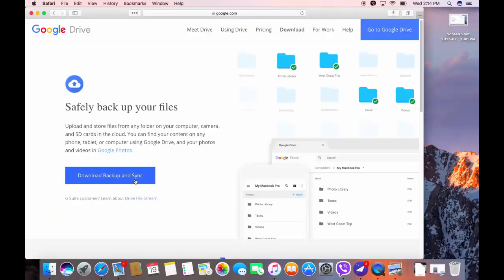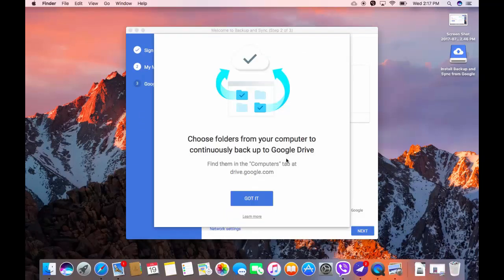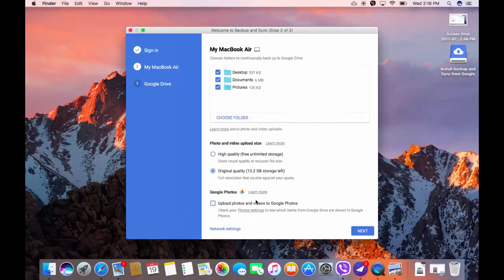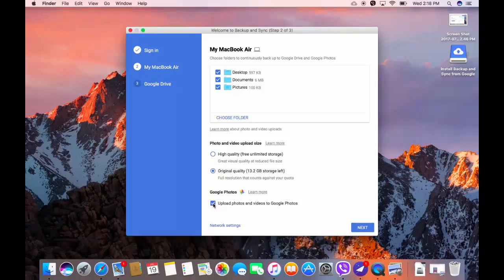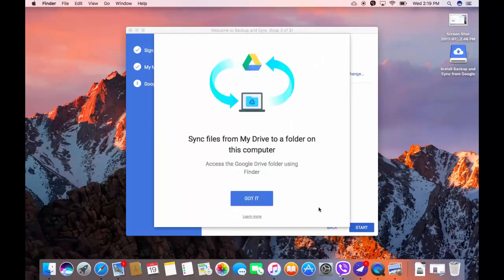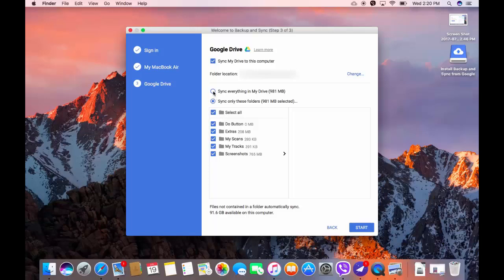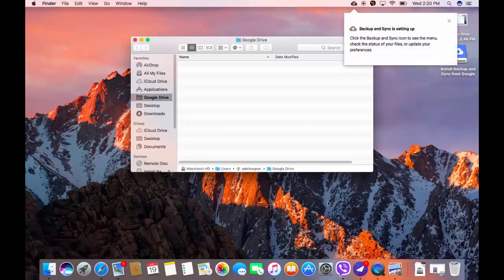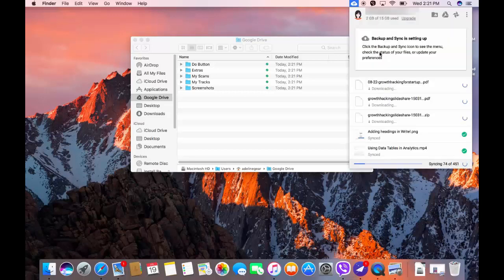How to Use Google Backup and Sync on Mac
Now it has become super easy to sync all kinds of files from Google Cloud to your Mac thanks to the newly released Google Backup and Sync tool. Check out how to start using it.